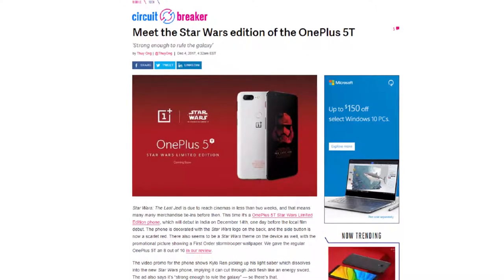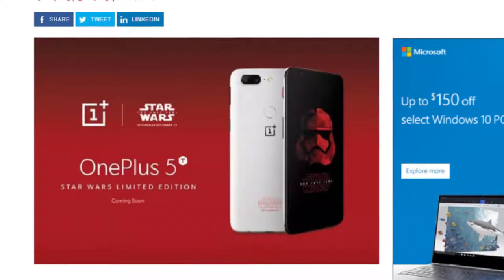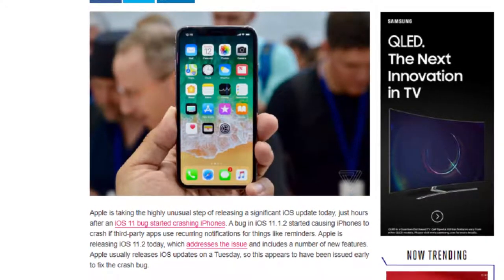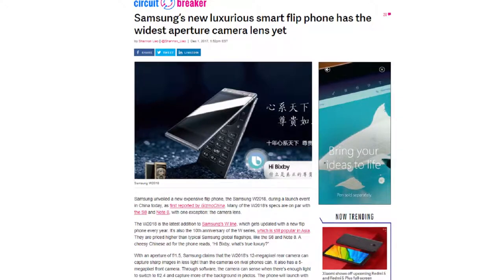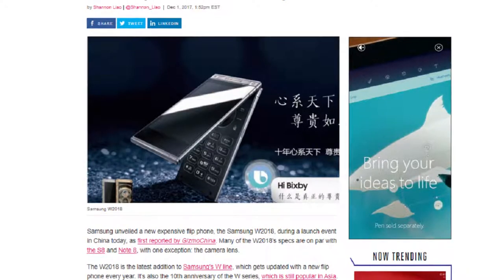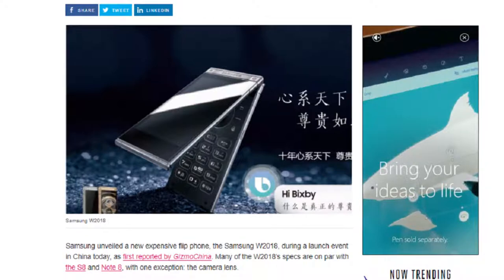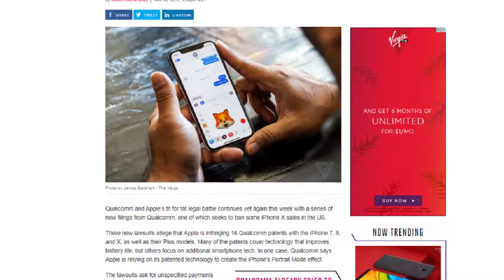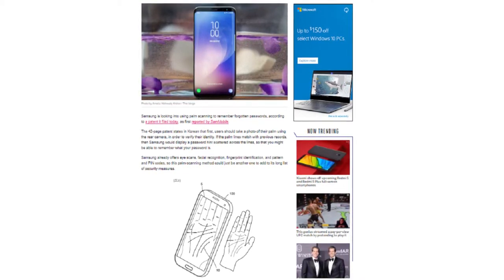What?!?! A $3,000 Flip Phone!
Apple releases iOS 11.2 with Apple Pay Cash, fast wireless charging, and iPhone crash fix:

Samsung’s new luxurious smart flip phone has the widest aperture camera lens yet:

Qualcomm is trying to ban the iPhone X used by AT&T and T-Mobile: